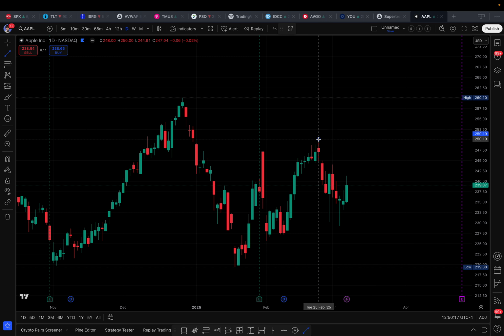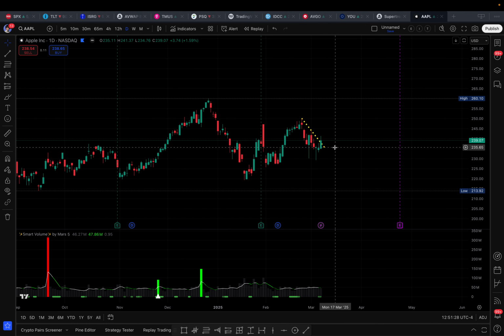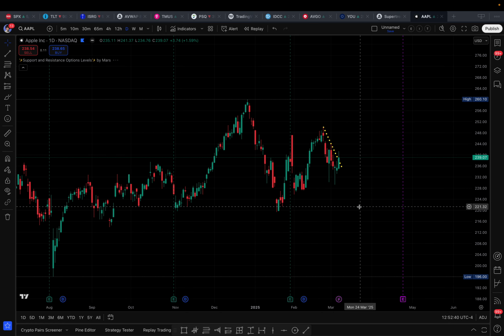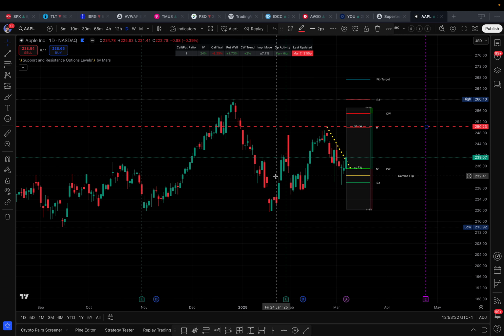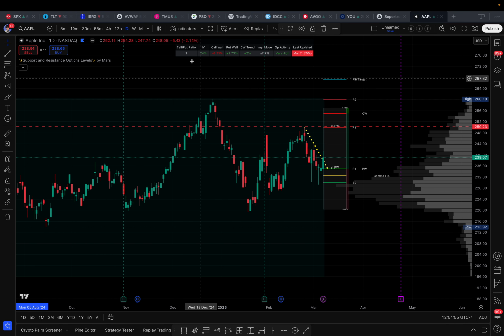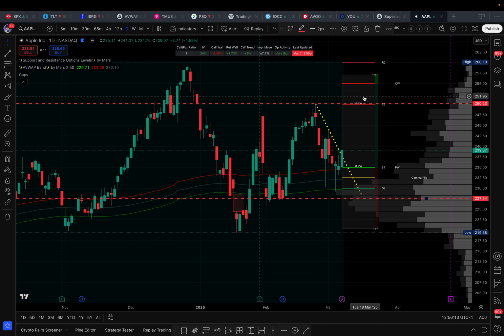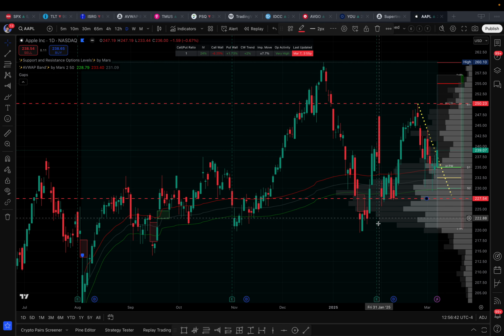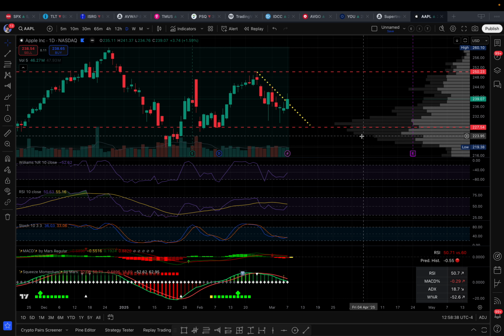Practical Technical Analysis in Under 10min: AAPL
There is a chance Apple actually pulls the market higher and save us from a correction, maybe? Some levels worth paying attention to in the video.